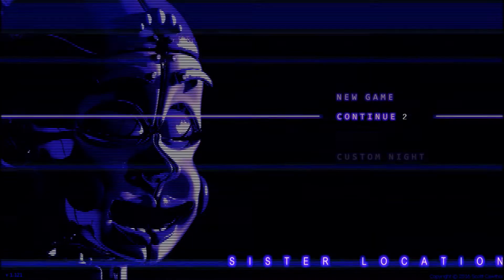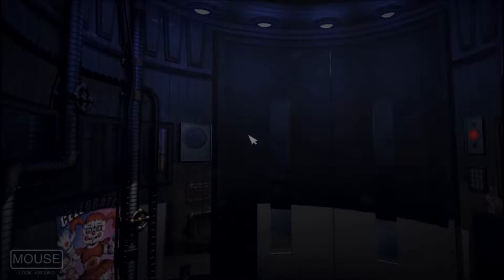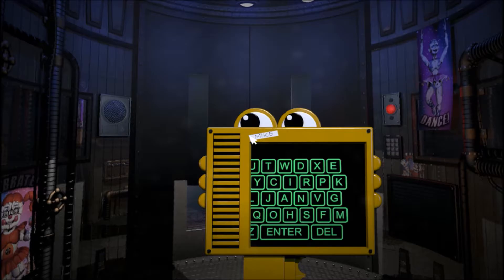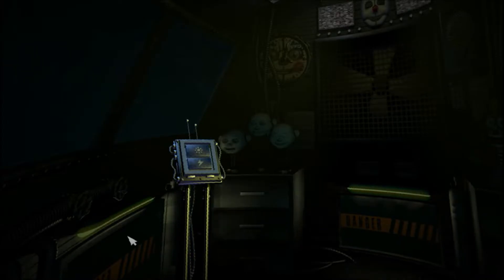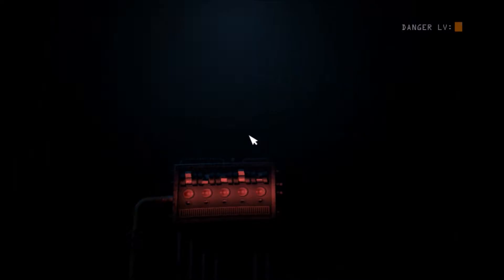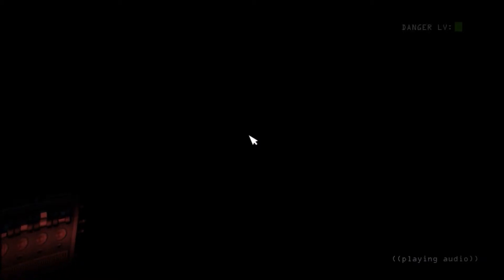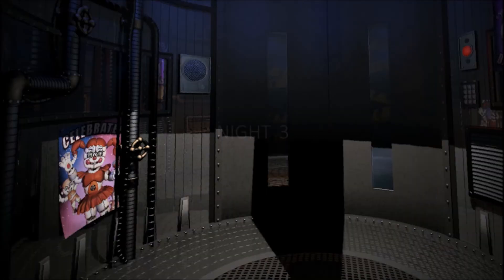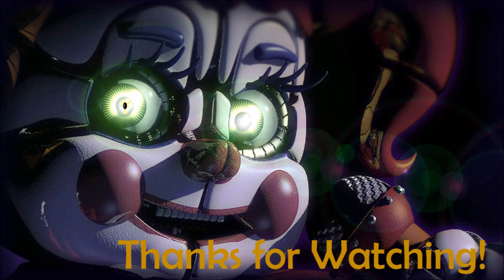FNAF Sister Location Part 2 - Bears and Ballerinas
Don't question the accent, and no i don't know where it came from or why. And at the end I paused mid word because I almost said "see you in the next audio".